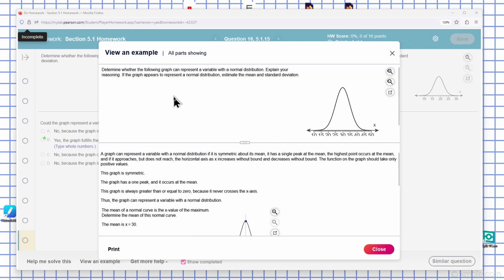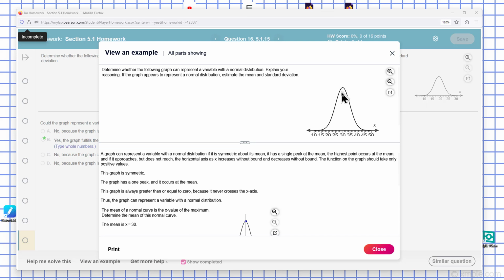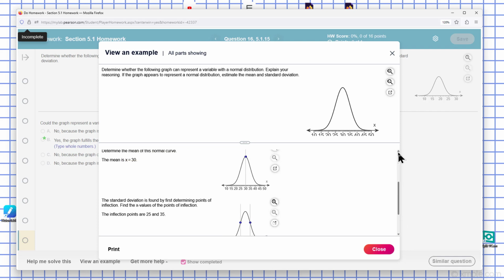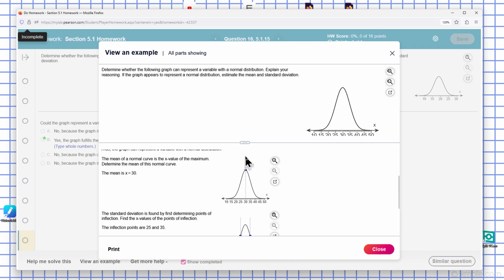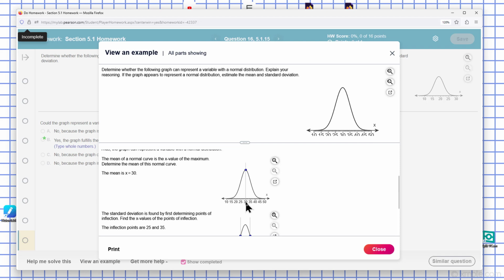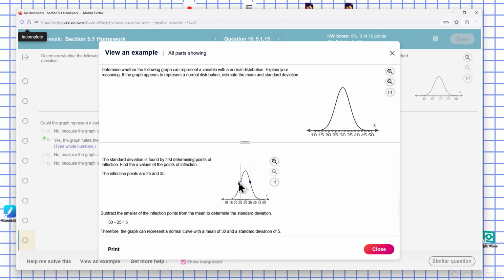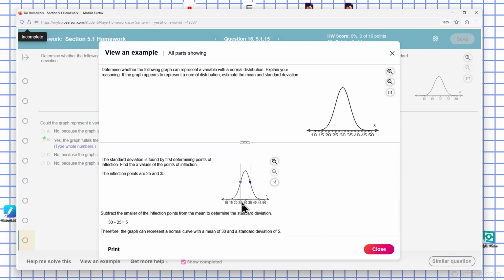5 1 15